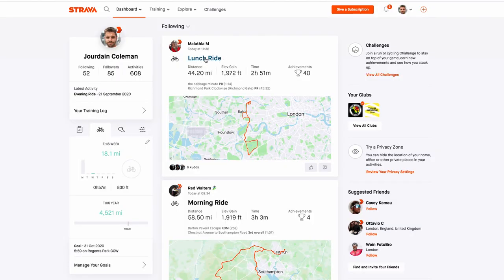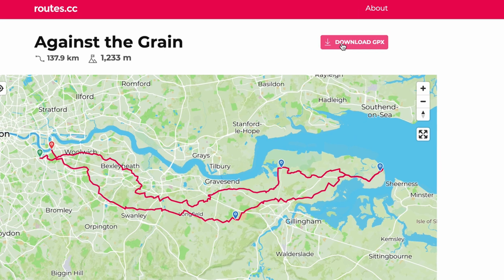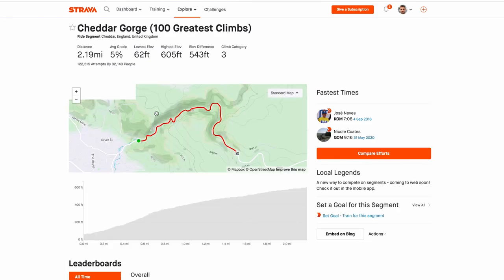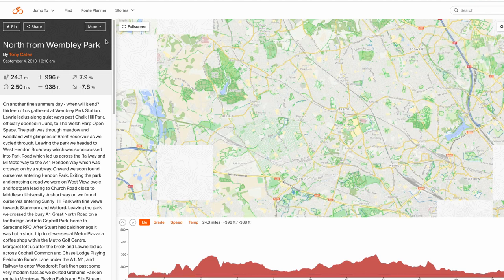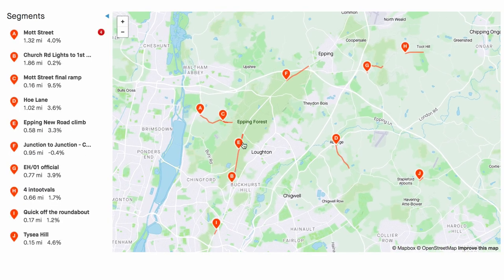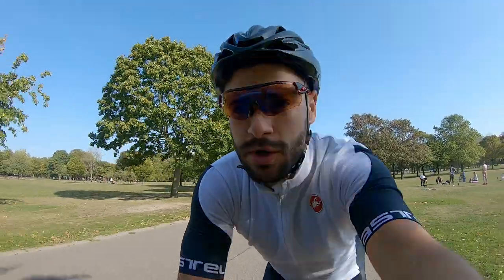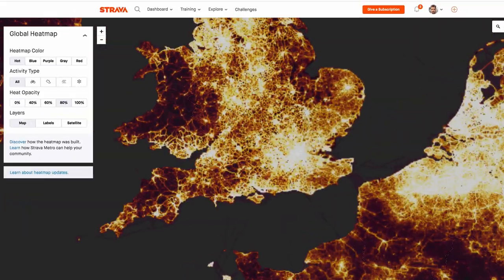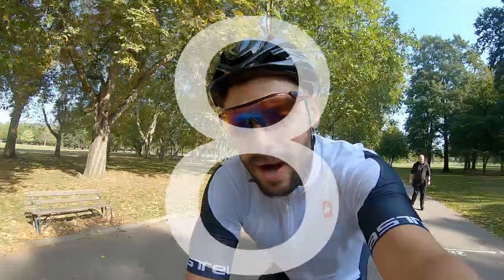My 9 Tips to Find the Best Cycle Routes??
How to find the best cycle routes in the UK? In this video, we will be looking at exactly that! We will explore 9 different tips that I use to find the best cycle routes.

Finding a cycle route in the UK can be a little overwhelming... there are some great roads and some not so great roads. I'll show you some great tips on how to find the best cycle roads in the UK.

It's not a fail foolproof solution, but it will go a long way to making sure you don't end up riding along some gravel track in the middle of a farmers field. Unless that's what you fancy!!

CAMERA GEAR USED:
○ My camera
○ Microphone Rode video micro
○ Microphone ETM 001
○ SD card
○ Vlogging Case
○ Handlebar Mount
○ Chest Mount
○ Helmet Mount